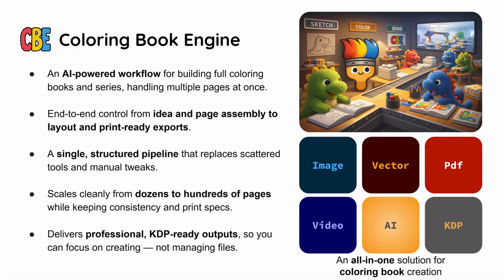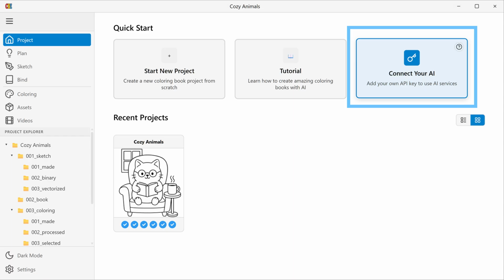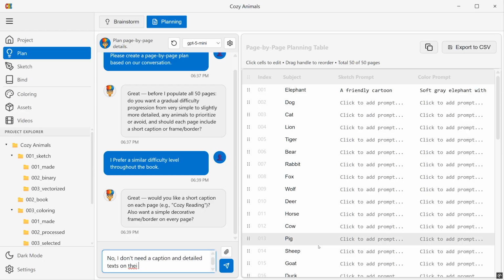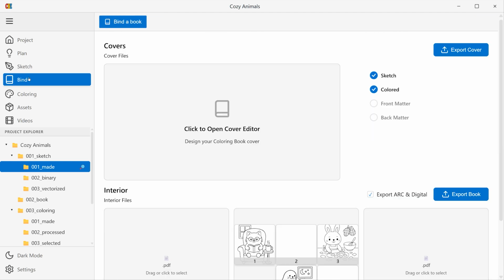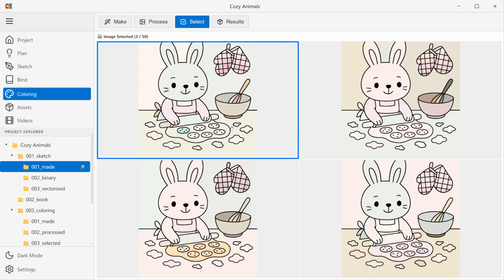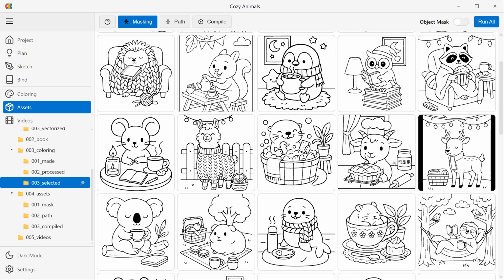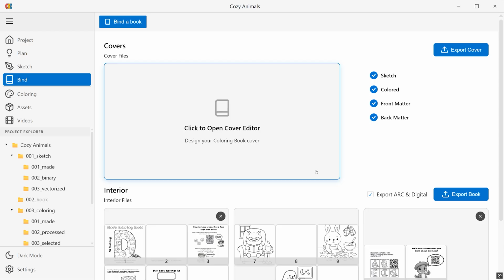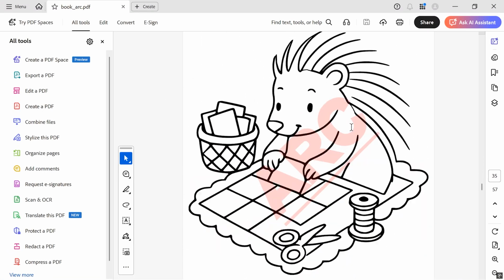Make a KDP Coloring Book Fast (Full Workflow → Print-Ready PDF) | CBE Tutorial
CBE combines book production + printable PDF export + coloring video creation into one streamlined workflow—so you can publish faster and promote smarter.

You’ll learn:

- Batch page assembly for faster production
- Consistent results across the whole book
- Print-ready exports + video-ready outputs in one flow